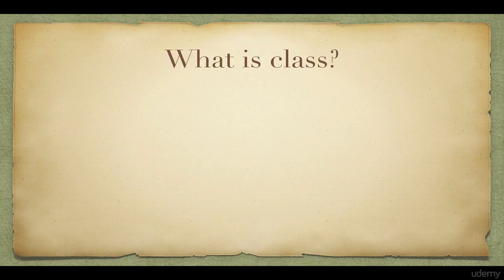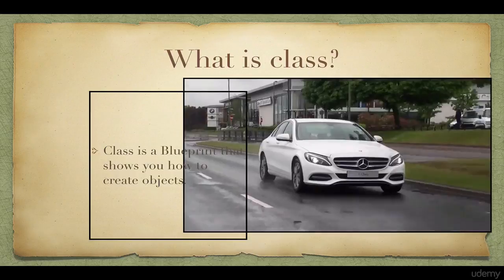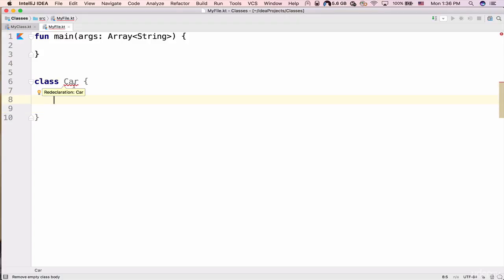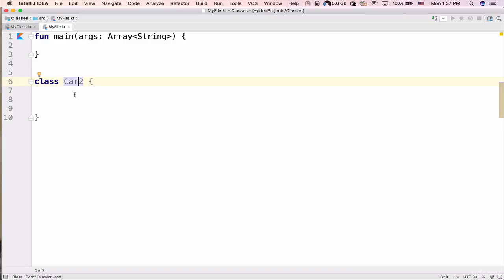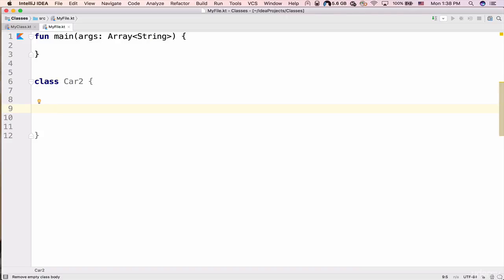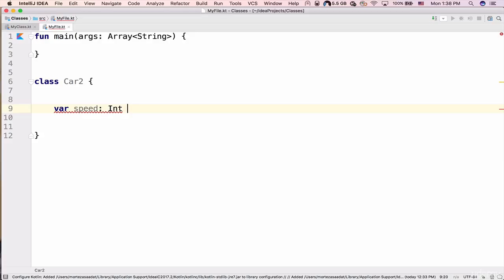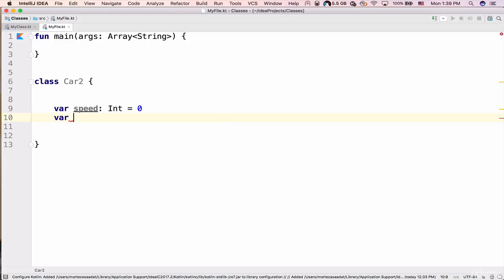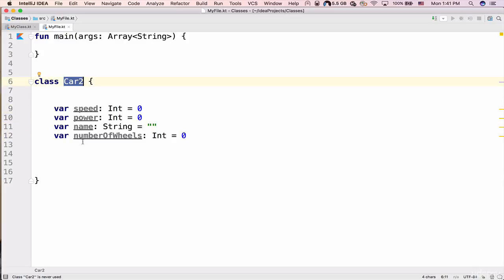063 Classes in Programming